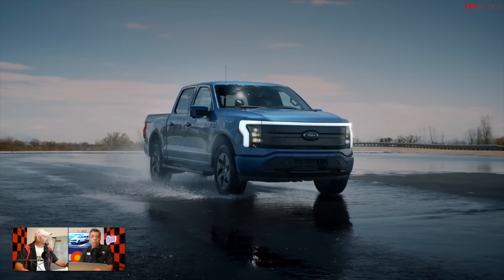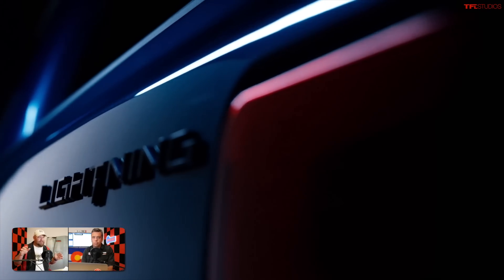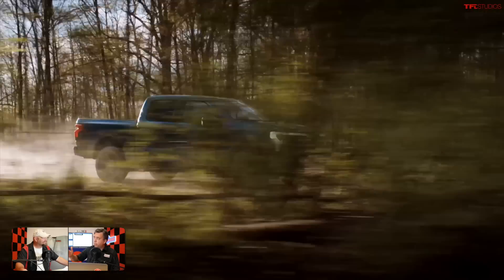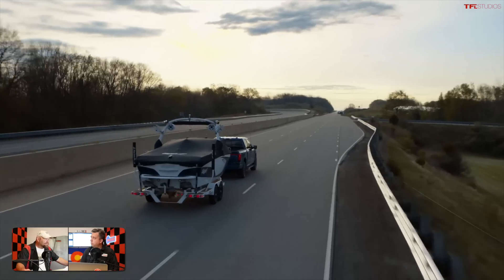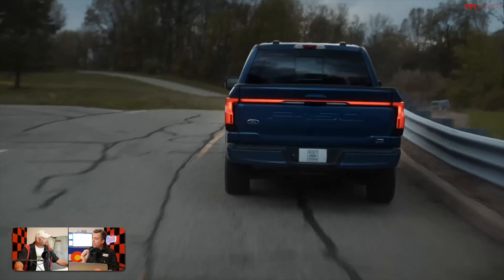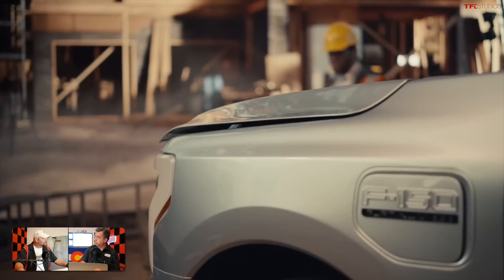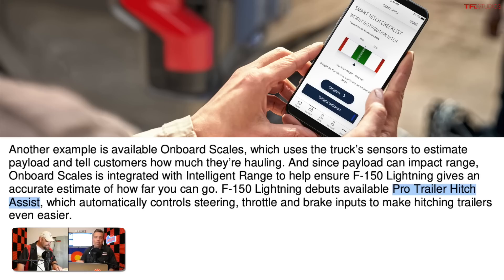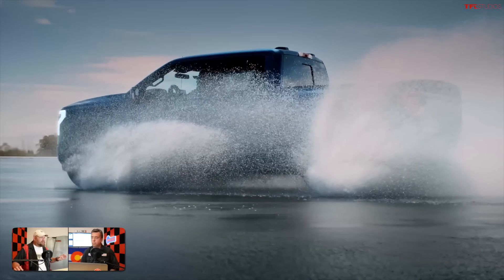The New Electric Ford F-150 Lightning Undercuts The Competition With This Shocking Low Price!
) World Premier: Get the Expert & Inside Scoop on the First-Ever Electric Ford F-150 Lightning!

You can buy our very own 2004 Ford F-150 4x4 movie-star truck